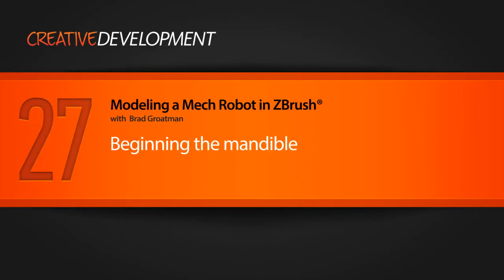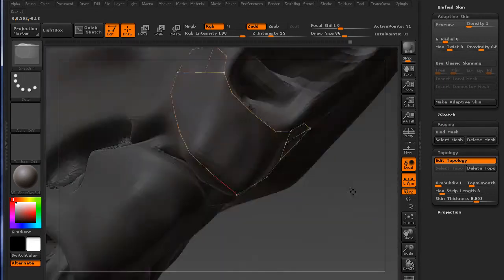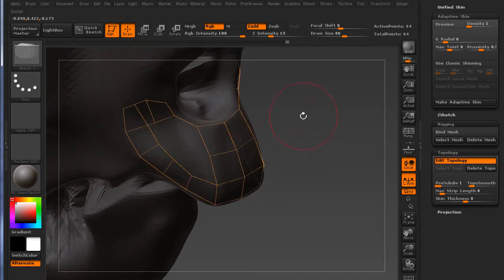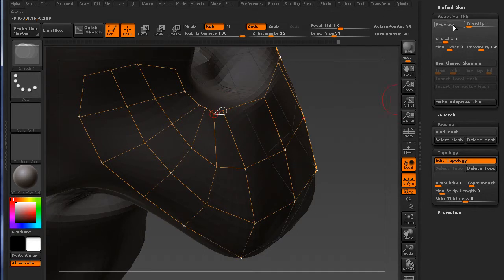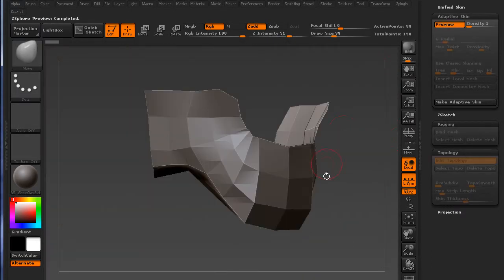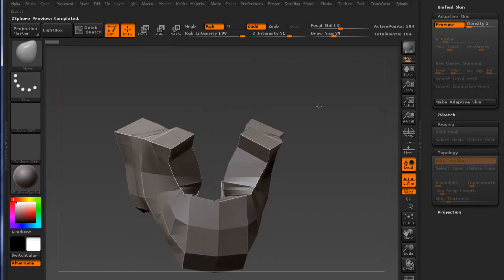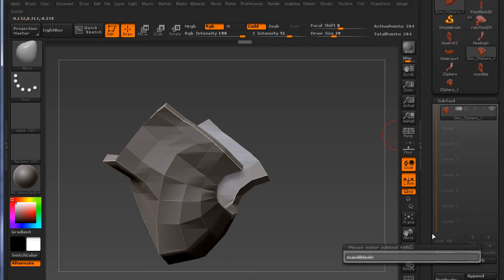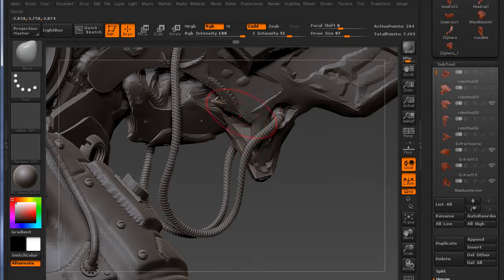27 Beginning the mandible